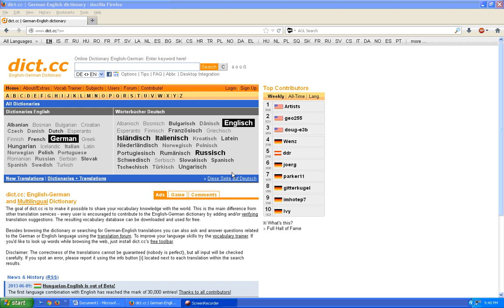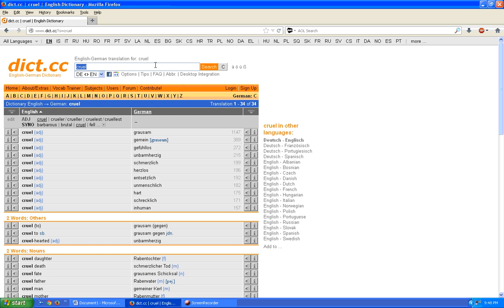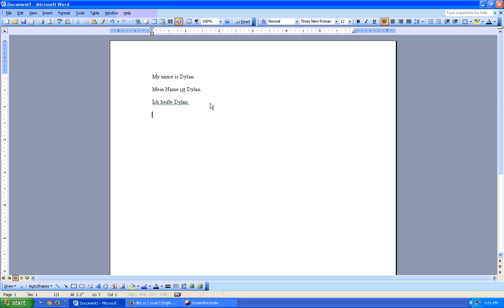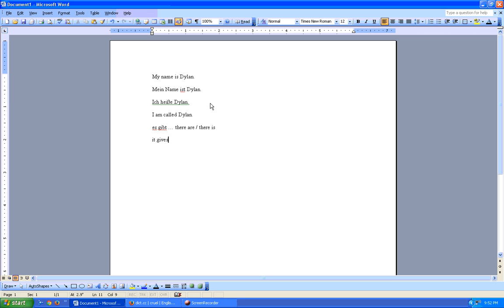Writing German Essays -- A couple of tips.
In this video I give you a couple of tips to aid you in writing essays in German.